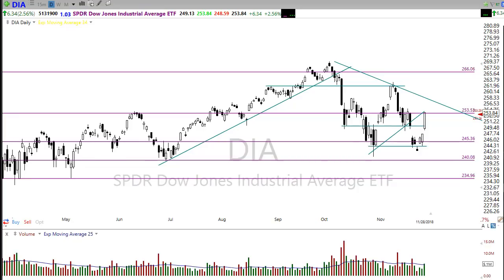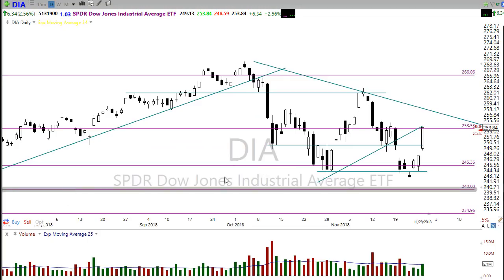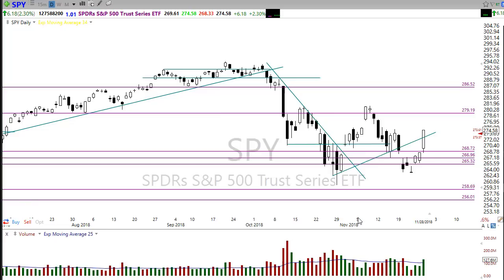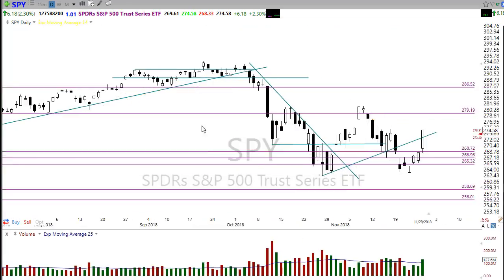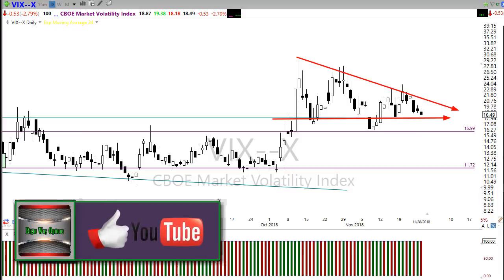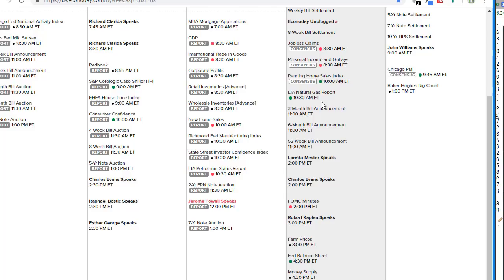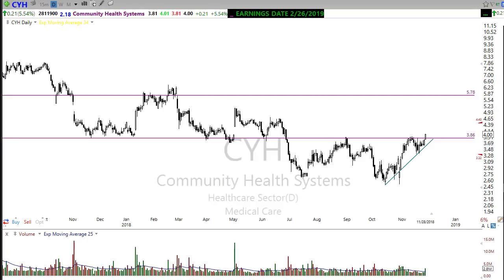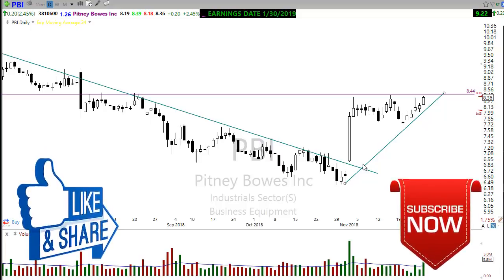Morning Market Prep | Stock & Options Trading | 11-29-18